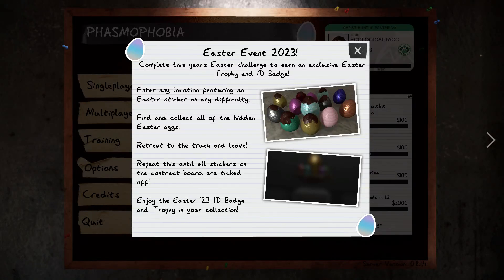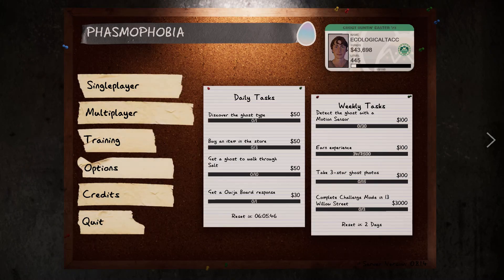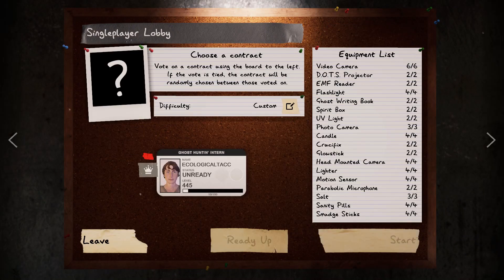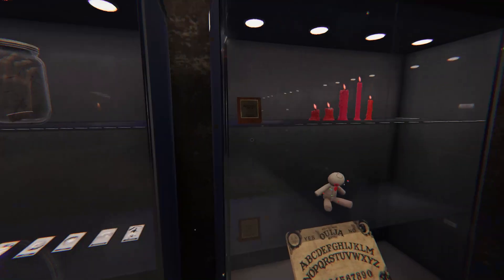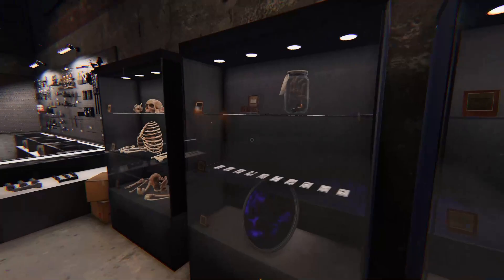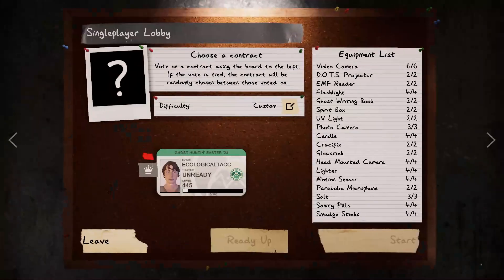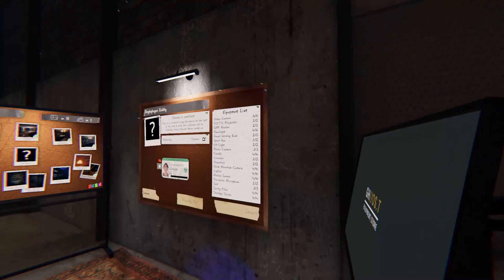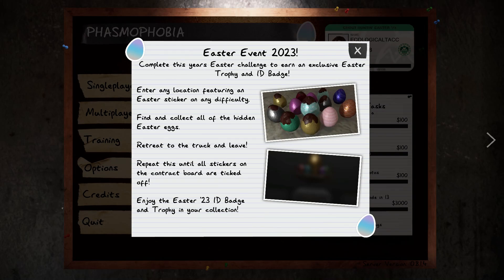Easter Update in Phasmophobia (New Badge and Trophy)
Happy Easter!